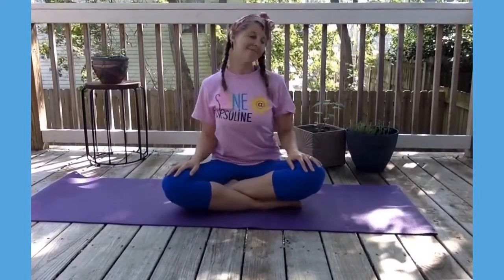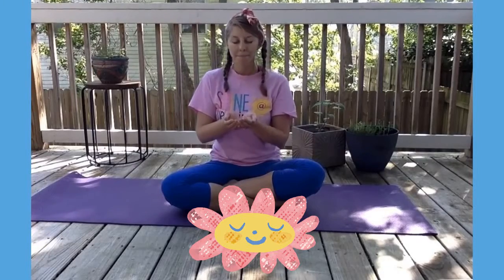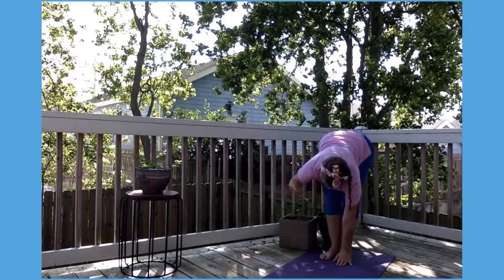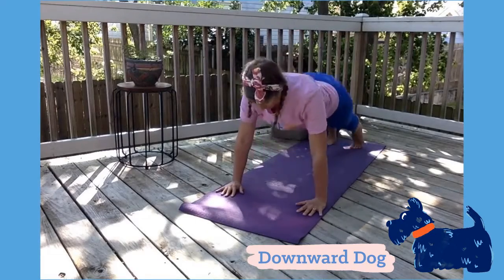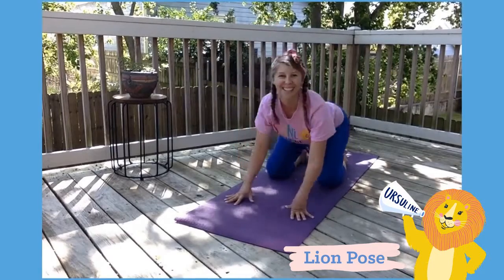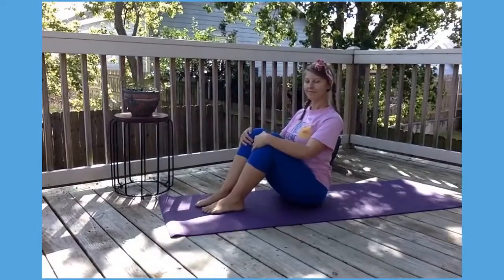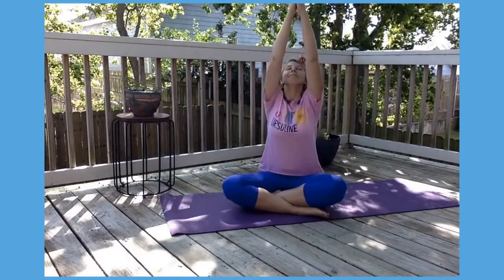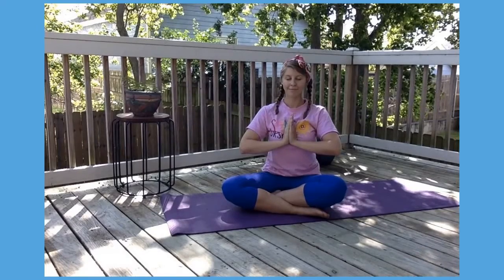Ursuline Yoga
And at the end of an awesome 1727 Day, comes one more much needed surprise...a time to relax and unwind with early childhood teacher Mrs. Julia's Ursuline Yoga! Another creative touch to distance learning by our awesome teachers!